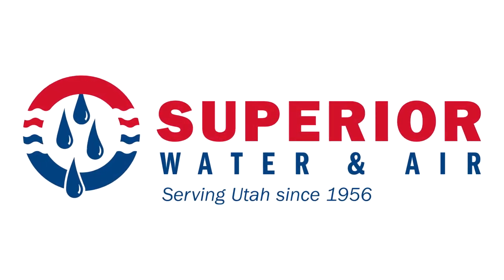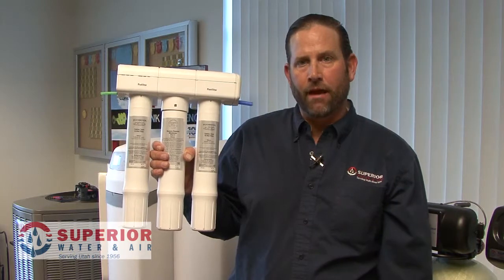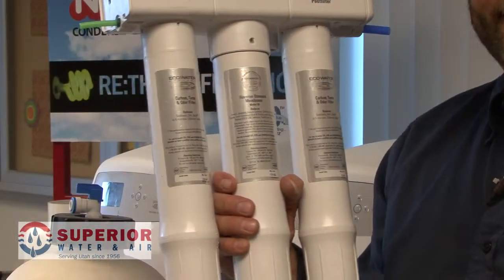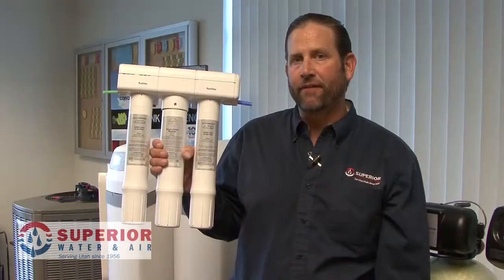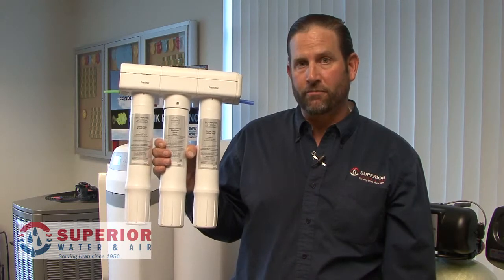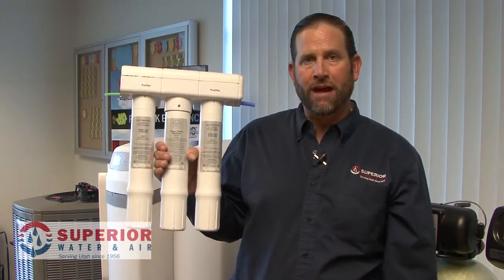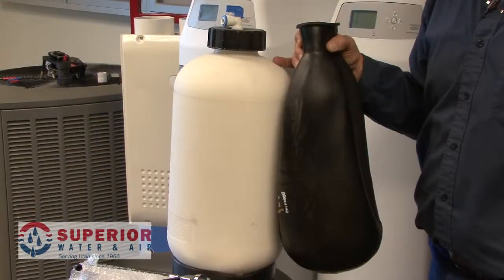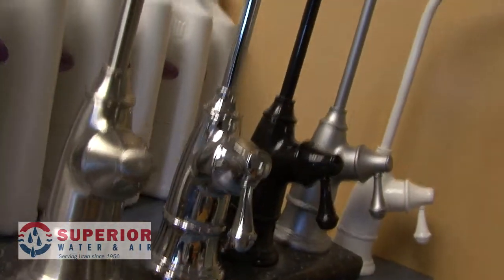How Does Reverse Osmosis Work? | Superior Water & Air Utah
Get informed on the reverse osmosis process and why reverse osmosis systems are the most recommended solution for people looking for a higher level of water purification in their homes.

Hello again. I’m Jeremy Link, Service Manager for Superior Water and Air, proudly serving Utah’s water treatment needs.

OK. Today, we’re going to be talking about reverse osmosis. Most of the reverse osmosis systems now are self-encapsulated filters, meaning that they’re never exposed to bacteria prior to installation.

If you’ve got one of the older canister style units, feel free to give us a call at Superior Water and Air. We can help.

Most residential systems work in the same manner. They have a pre-filter or a combo pre-filter which will take out the heavier sediment and the chemicals out of your water before it reaches the membrane. The membrane is where the magic happens. This is the separation of waste water to product water. It is usually a three-to-one ratio.

So if you’ve got more water running to the tank than the drain, you’ve probably got some problems. Once the separation has happened, it sends the waste water to drain and the good water to your holding tank.

The holding tank is usually a bladder style system that has exterior air pressure to help push the water out of the tank when you initiate use from a spigot.

So once you initiate use from the spigot or separate faucet at your kitchen sink, the water is then forced out of the tank by external air pressure from the bladder style holding tank and then pass through the post-carbon and delivered to you.

If this is not working properly by means of no production, no delivery or very little delivery, feel free to give us a call. We would be happy to take a look and see how we can help.